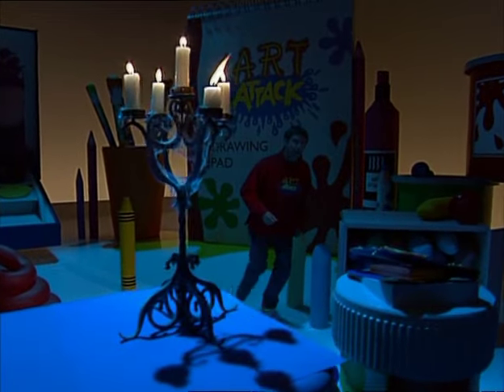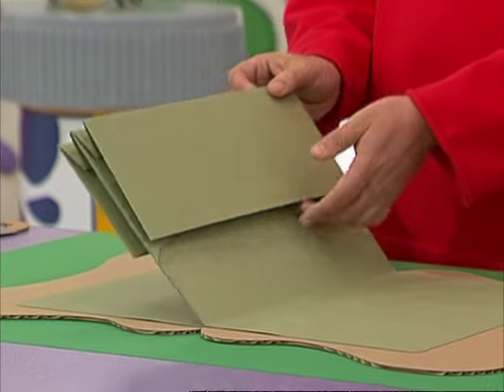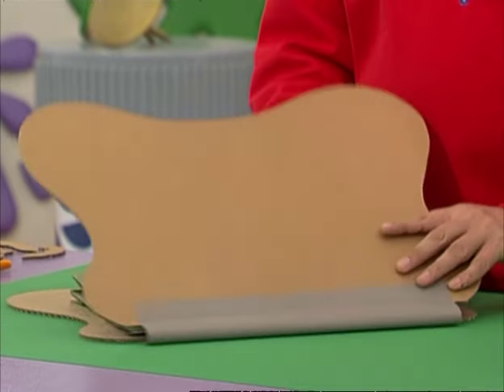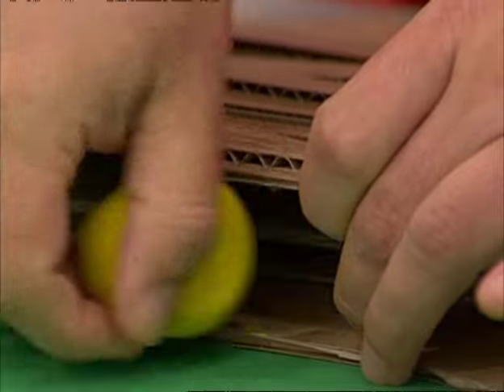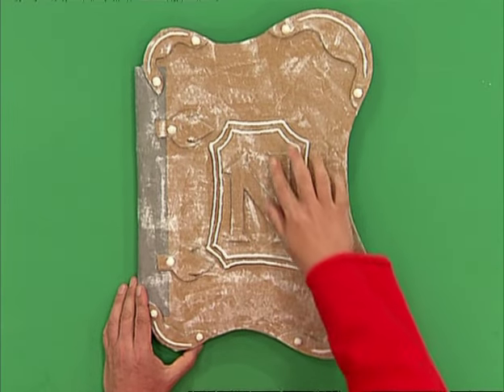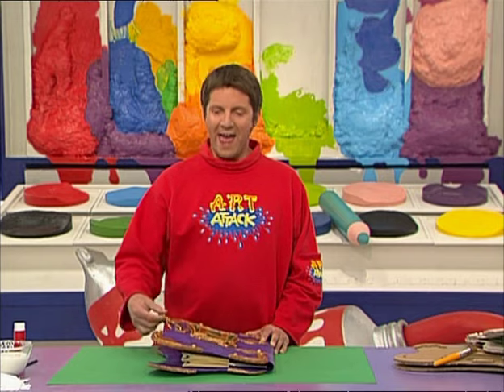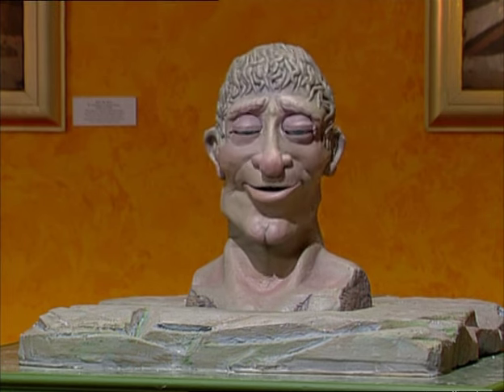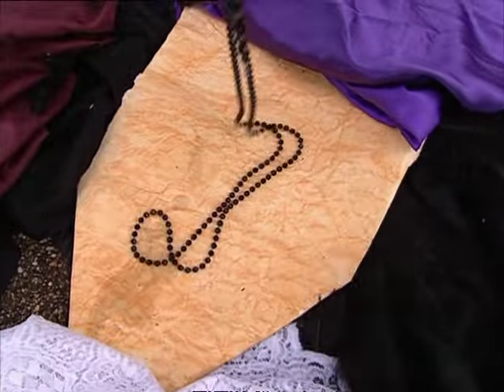Art Attack - Series 16, Episode 13 (2003)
Neil Buchanan makes a spellbinding art folder from cardboard and papier-mâché, visits an old country house for a medieval Big Art Attack, messes around with nature, and uses tissue paper to create a rosette for your best friend.